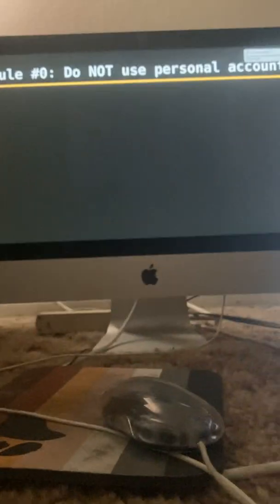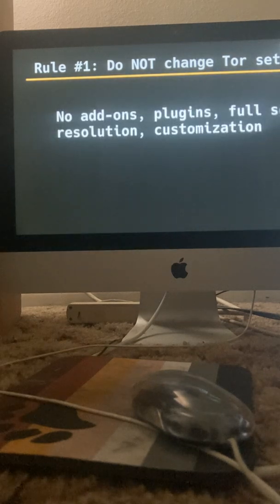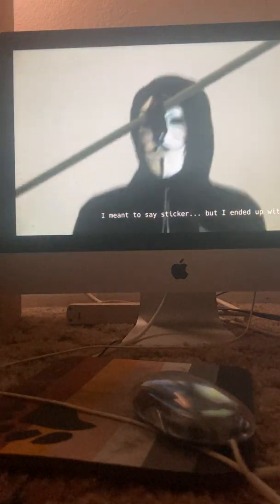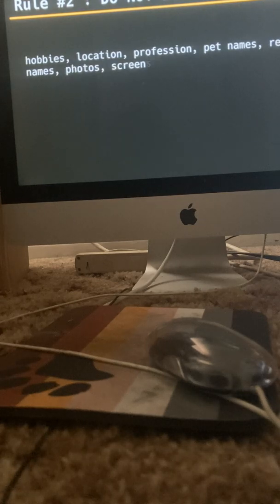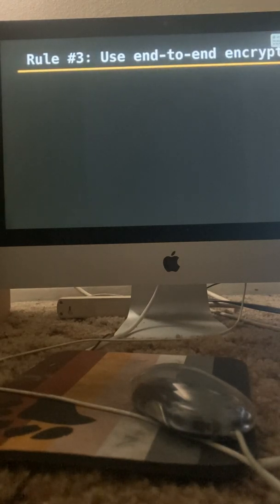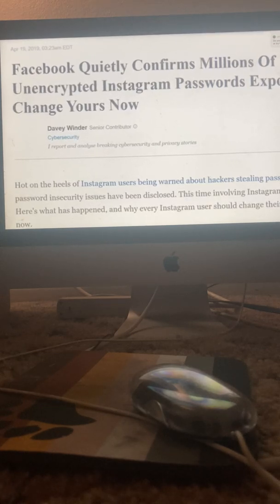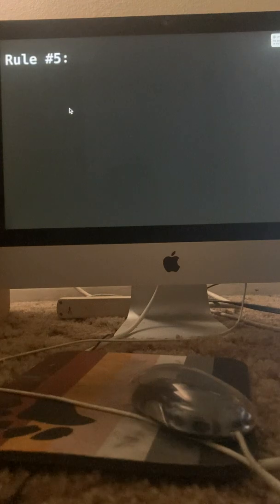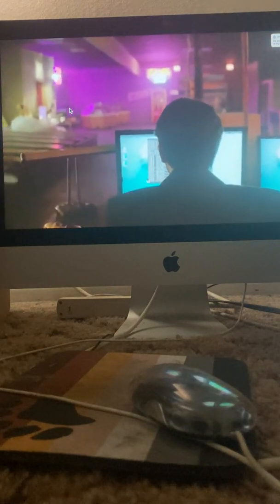anonymous on how to keep your self save......on line